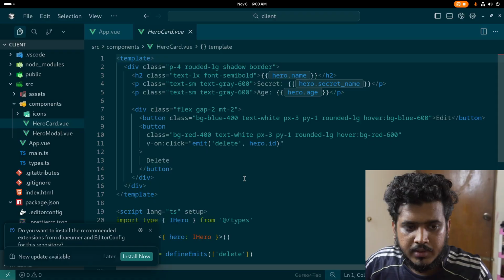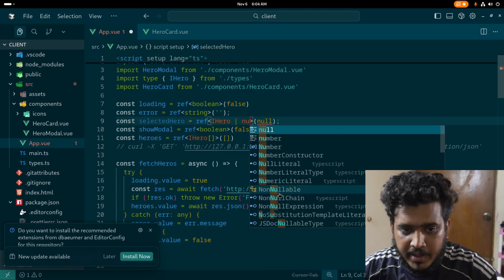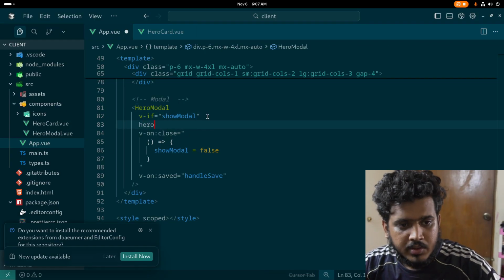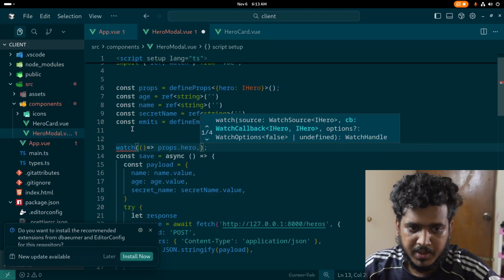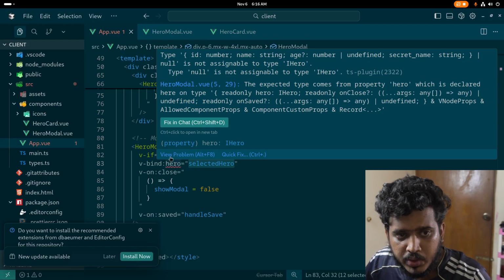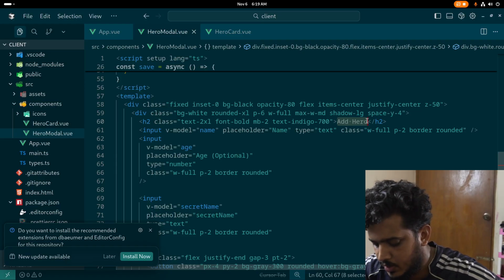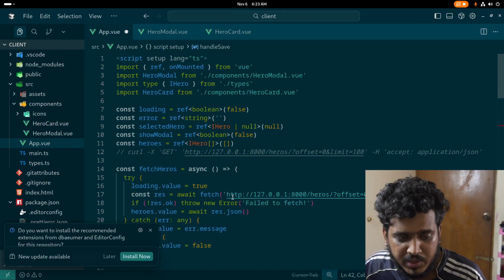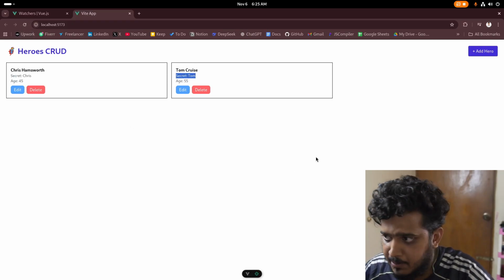The Final Step! Edit & Update a Hero in FastAPI + Vue.js | CRUD App Part 12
## 🚀 Build a Fullstack CRUD App with **FastAPI + Vue.js + PostgreSQL** (Step-by-Step 2025 Tutorial)

Welcome to the **FastAPI + Vue.js Fullstack Tutorial Series** 🎉 — your ultimate guide to mastering **modern web development**!
In this hands-on project, we’ll build a complete **CRUD (Create, Read, Update, Delete)** web application from scratch using **FastAPI (Python)** for the backend and **Vue.js** for the frontend.

If you’re looking to **level up your fullstack skills in 2025**, this is the perfect series for you. All code is clean, beginner-friendly, and built for real-world projects.

for more tutorials, code examples, and developer resources!

### 💡 What You’ll Learn in This FastAPI + Vue.js Series:

✅ Plan and Structure a Fullstack CRUD Project 🧠
✅ Set Up a Python Virtual Environment Correctly 🐍
✅ Build and Organize a FastAPI Backend (Clean Architecture) ⚙️
✅ Perform Full CRUD Operations with FastAPI & PostgreSQL 🛢️
✅ Integrate SQLModel for Easy Database Management 📊
✅ Connect Vue.js Frontend to FastAPI REST APIs 🔗
✅ Build a Dynamic and Interactive UI using Vue.js 🎨
✅ Handle Form Submissions, Data Fetching & Updates 🚀
✅ Final Deployment Tips for Production 🌍

### 🧩 Perfect For:

* Python developers exploring fullstack development
* JavaScript/Vue.js learners building real-world apps
* Anyone who wants to master **FastAPI, PostgreSQL & Vue.js** integration

All lessons are **step-by-step**, with clear explanations and hands-on examples.

**FastAPI, Vue.js, PostgreSQL, and Fullstack Web Development!**